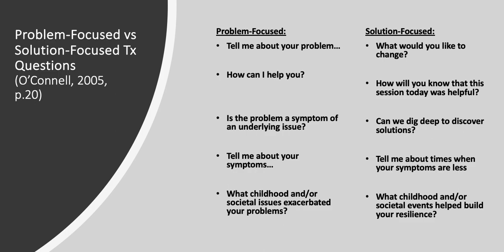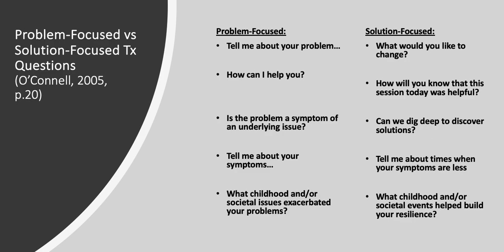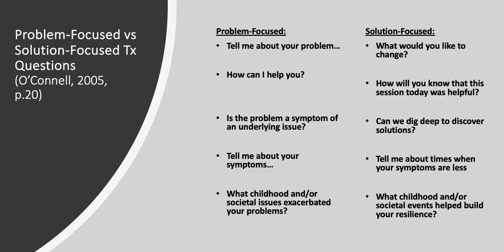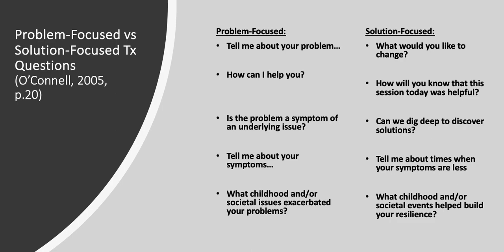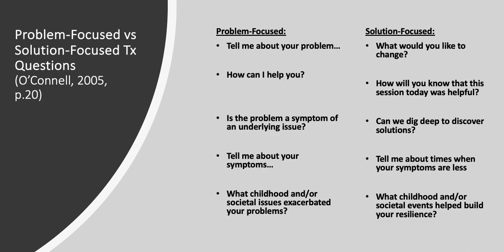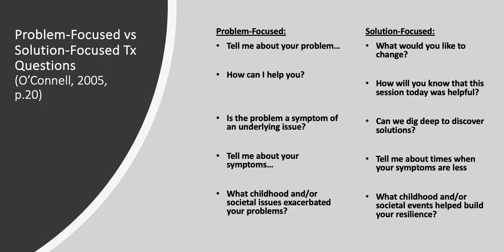Problem-focused vs Solution-focused Therapy Questions